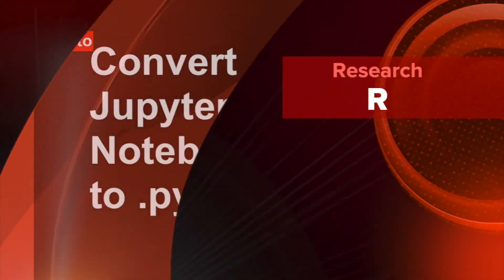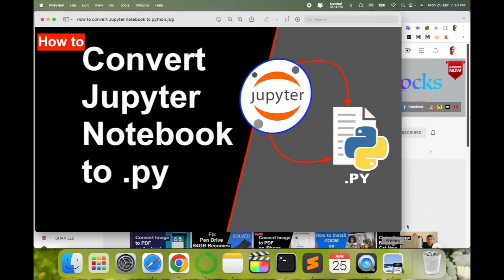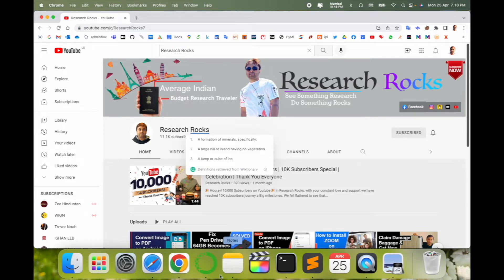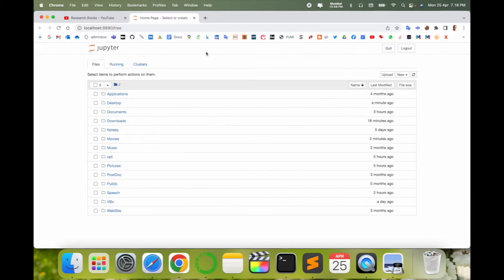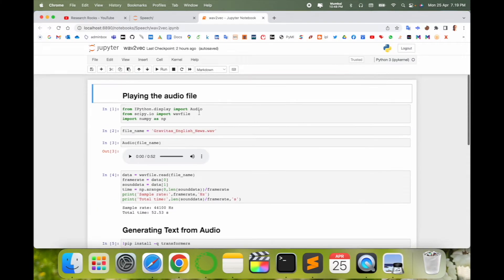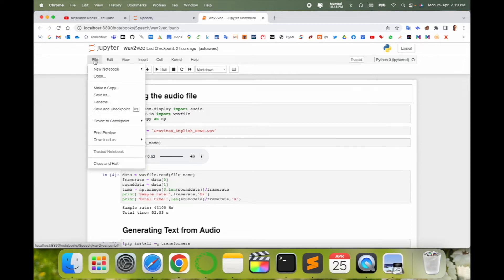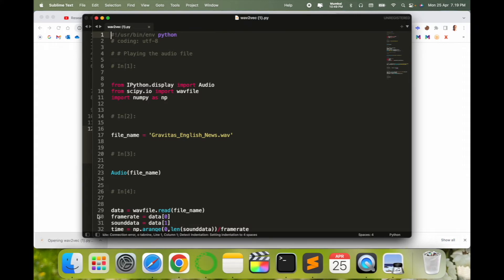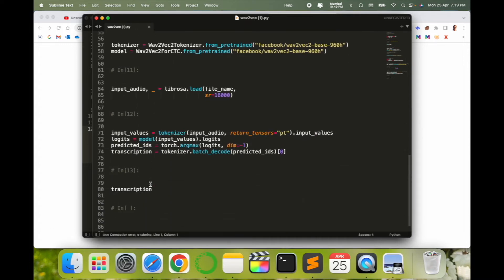How to Convert Jupyter Notebook (.ipynb) to Python (.py) | Easy Tutorial for Beginners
In this tutorial, learn how to easily convert a Jupyter Notebook (.ipynb) file into a Python (.py) script. Whether you're a data scientist or developer, this step-by-step guide will show you how to streamline your workflow and export your Jupyter notebook code to a Python script. Ideal for those transitioning from notebooks to standalone Python files. Watch now to simplify your coding process!

pip install nbconvert